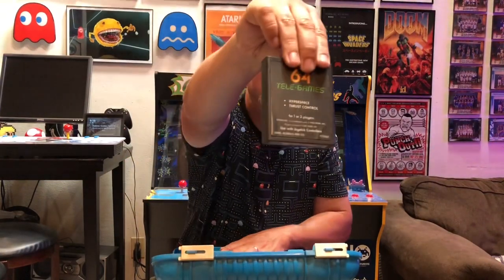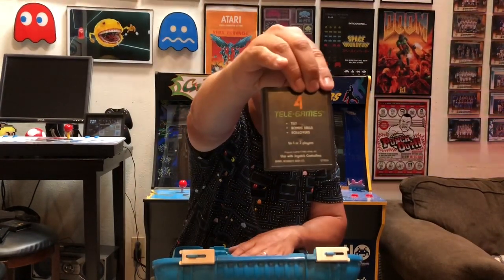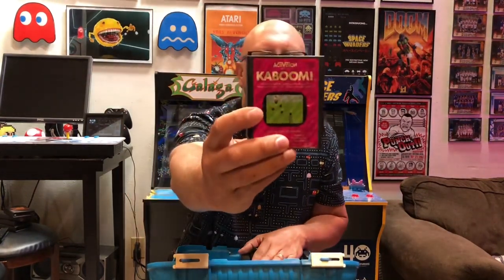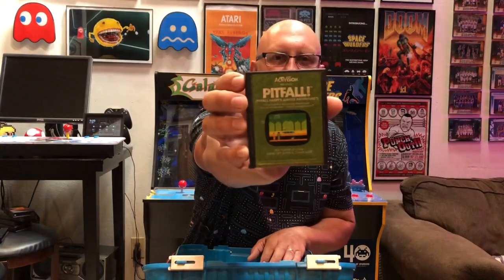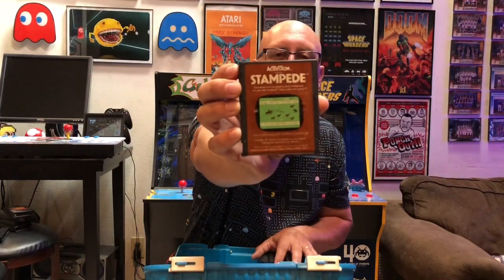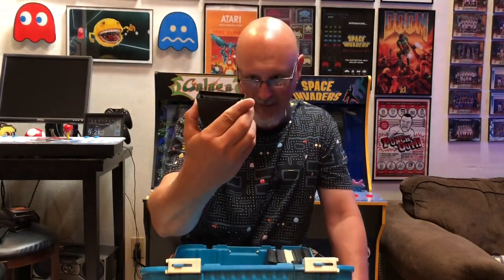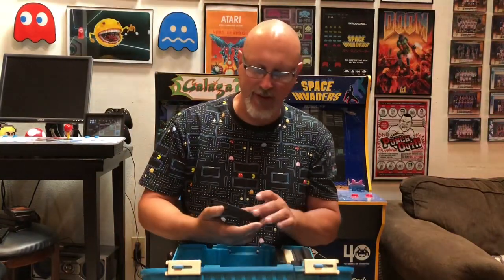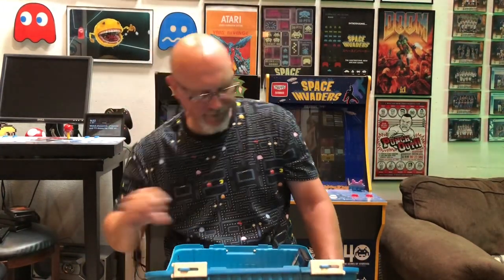Atari 2600 Games Donation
Atari 2600 games donated to my collection